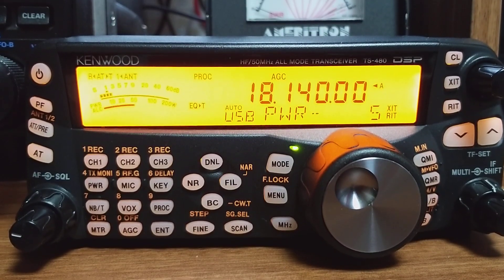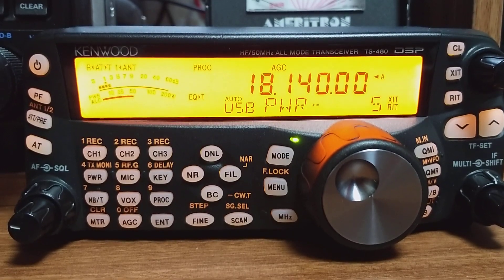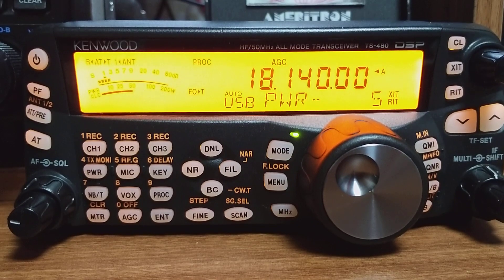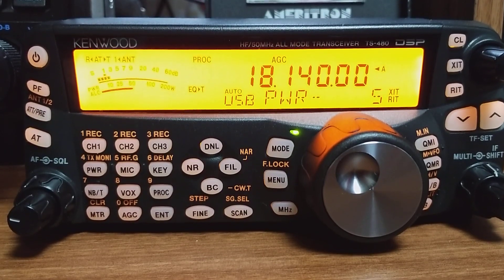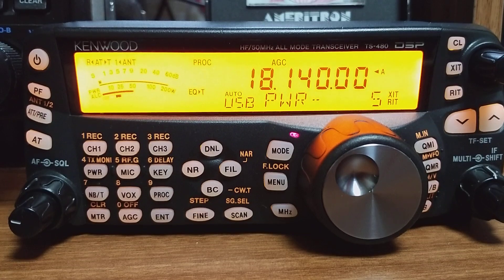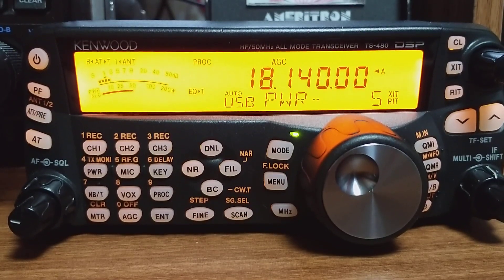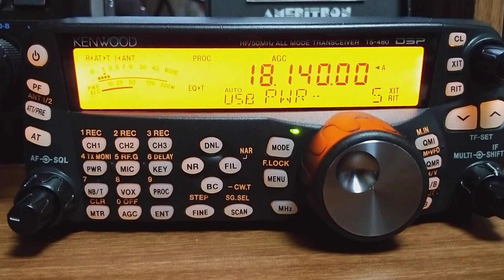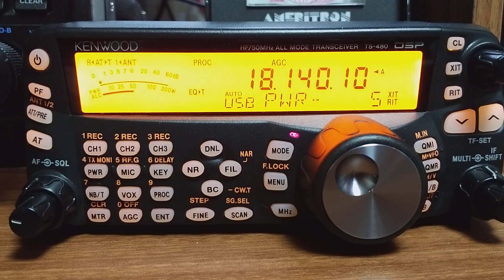Kenwood TS480SAT Frequency Drift 17m TX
Frequency drift of about .10 on 17m transmit with an older Kenwood TS-480SAT.  Listening through another radio.  I have now learned that this can be adjusted inside of the radio, using the TC1 trimmer.  Page 82 of the English PDF Manual states:

5. TS-480 transceiver without SO-3: Adjust the trimmer (TC1) to minimize the frequency difference between the received 800 Hz tone and the 800 Hz sidetone. TS-480 transceiver with SO-3: Adjust the trimmer inside the SO-3 using the supplied plastic adjustment tool (W01-0406-XX). Minimize the frequency difference between the received 800 Hz tone and the 800 Hz sidetone.  It goes on to say that this should be adjusted by a qualified technician.